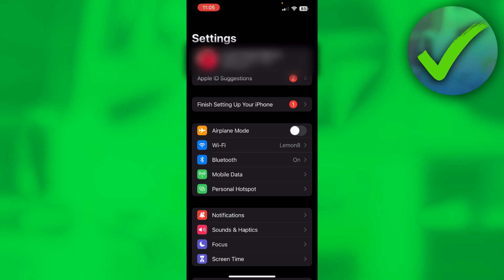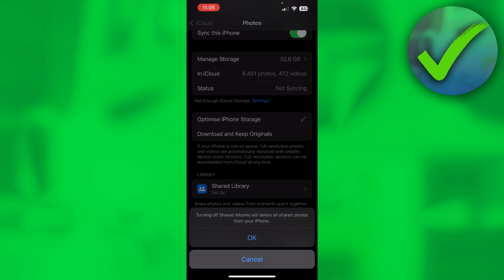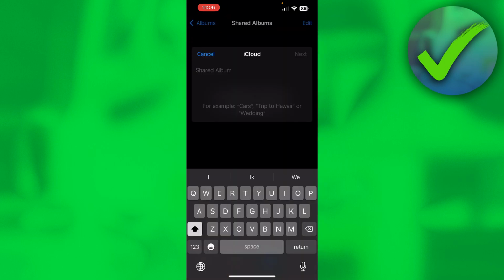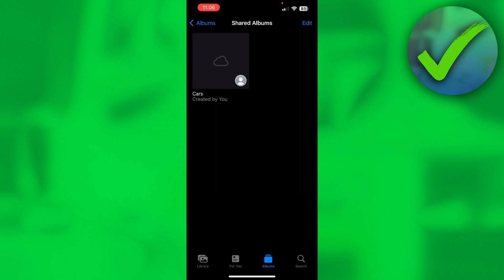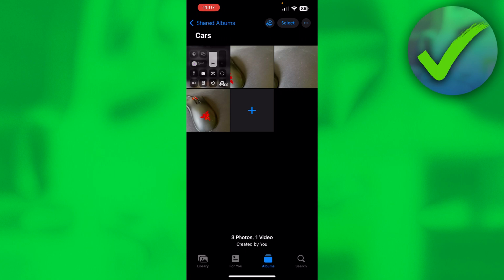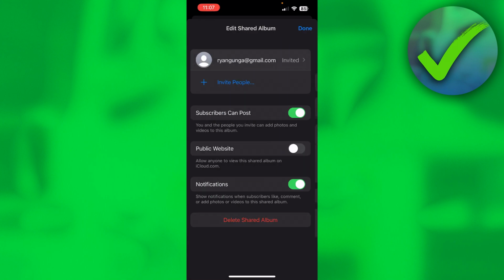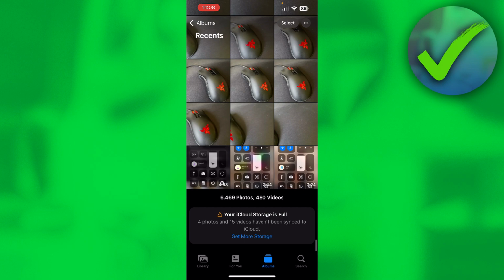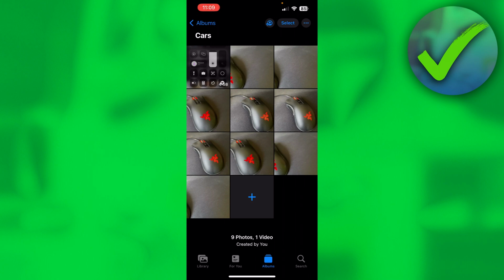How to Share an Album on iPhone (2025) | Full Guide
In this video I show you how to Share an Album on iPhone in 2025

Do you want to know how to Share an Album on iPhone in 2025? Then I'll show you how to share album on iphone with others easy.

This is a step by step iPhone tutorial on how to share an album on iphone with someone else and how to create a shared album on iphone

00:00 - Explanation
00:09 - iPhone Settings
00:34 - Create Shared Album
01:17 - Adding Photos (1)
01:39 - Shared Album Settings
02:13 - Adding Photos (2)